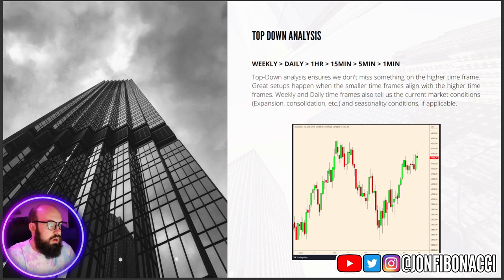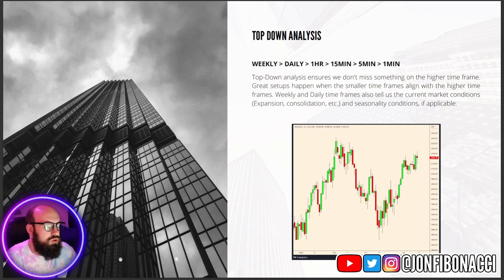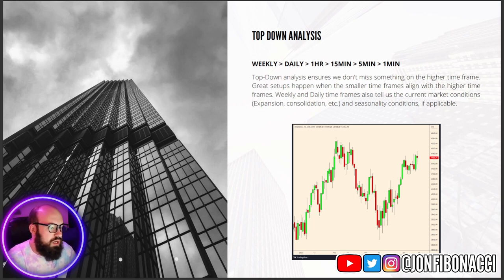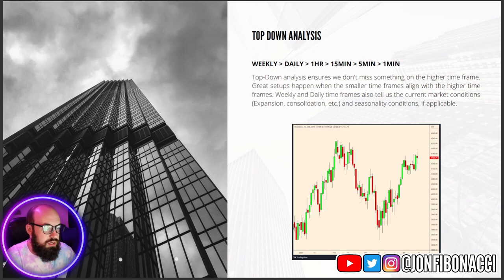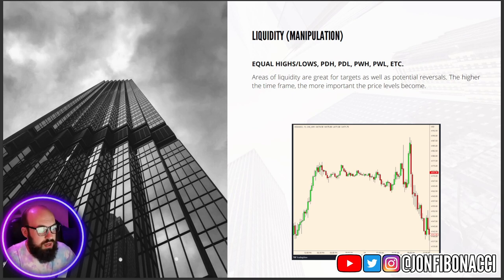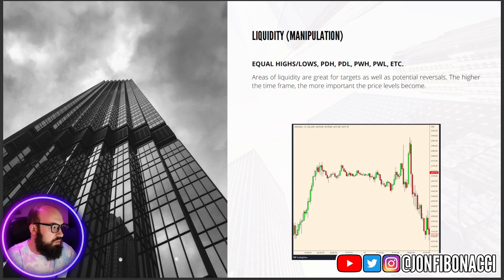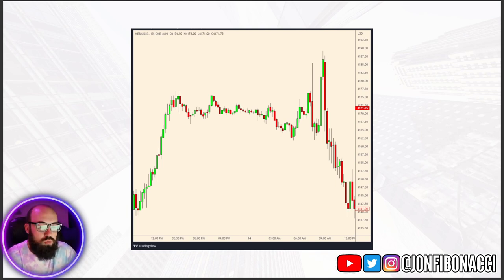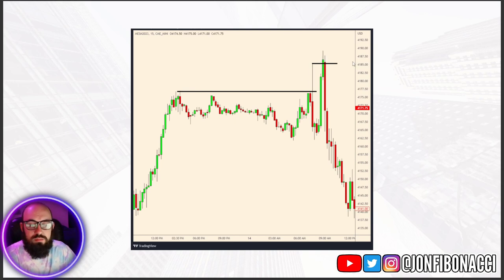Smart Money Sniper Course: Low Risk High Reward Intraday Setups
The high degree of leverage can work against you as well as for you. Before deciding to trade, you should carefully consider your investment objectives, level of experience, and risk appetite. The possibility exists that you could sustain a loss in excess of your initial investment. You should be aware of all risks associated with trading and seek advice from an independent financial divisor if you have any doubts.

My only Instagram is @jonfibonacci

Meditations by Marcu Aurelius (Modern Library)

Letters From a Stoic by Seneca

Camo Bucket Hat

Memo Notebooks

Gaming/Anti Blue Light Glasses

ANYLUV Blue Light Blocking Glasses

You can get my best-selling book on Amazon

My camera is a Cannon Rebel T7

My microphone is a Shure SM7B

Do you like receiving free emails? You can sign up for FREE emails directly from me by signing up in the link above by clicking on “Join Mailing List.”